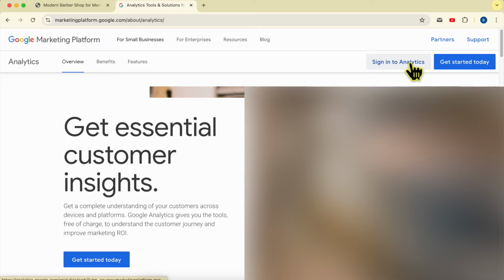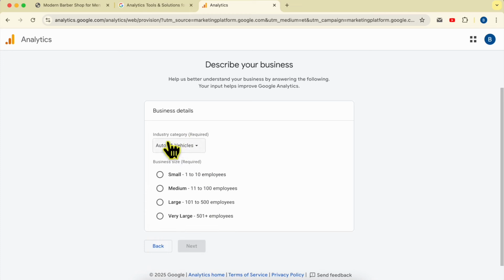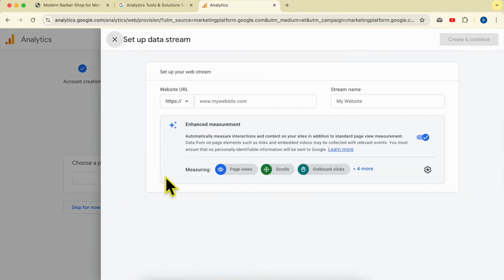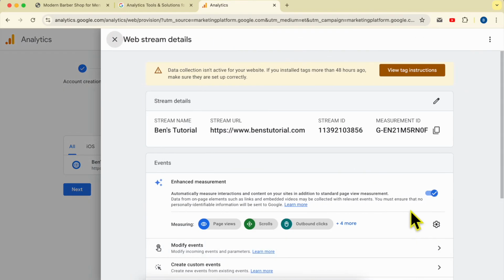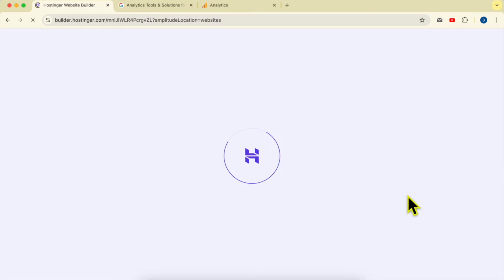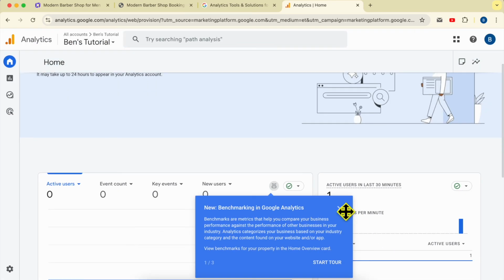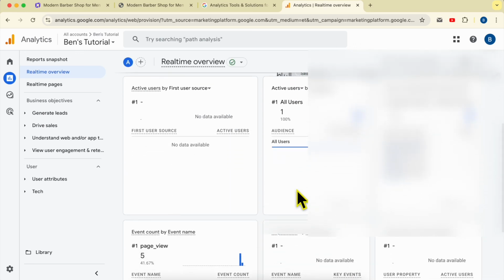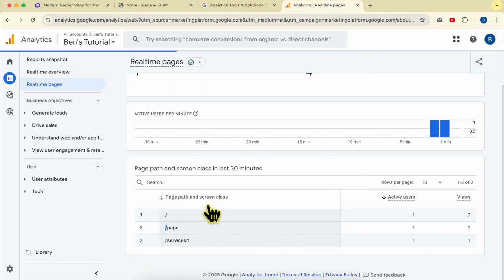How To Add Google Analytics To Hostinger Website Builder (Step-by-Step Tutorial)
Learn how to add Google Analytics to Hostinger Website Builder step by step in this complete guide. In this video, you’ll discover how to connect your Hostinger site to Google Analytics, set up your account and property, copy your measurement ID, and integrate it inside your Hostinger dashboard. Whether you’re running an eCommerce store or a personal portfolio, tracking your visitors and understanding your audience is essential — and Google Analytics makes it easy.

In this tutorial, I’ll show you how to create your Google Analytics property, configure tracking for your Hostinger website, and verify that your data collection is working correctly. By the end of this video, you’ll know exactly how to add Google Analytics to Hostinger Website Builder and start measuring your site performance in real time.

If you want to go further and learn everything about Hostinger — from design and templates to SEO, eCommerce, and analytics — you can get my Hostinger Website Builder Masterclass for free at academy.dotcom.builders
. Inside, you’ll also get access to my Hostinger Web Hosting and Hostinger Horizons courses at no cost.

Repeating the main topic naturally:
This tutorial on how to add Google Analytics to Hostinger Website Builder will help you monitor your visitors, improve your SEO, and make smarter decisions about your content and marketing. If you’ve been wondering how to integrate Google Analytics with Hostinger Website Builder, follow along carefully — you’ll be set up in minutes!